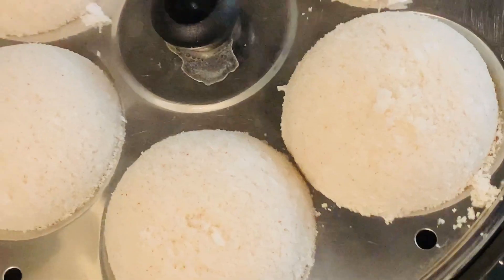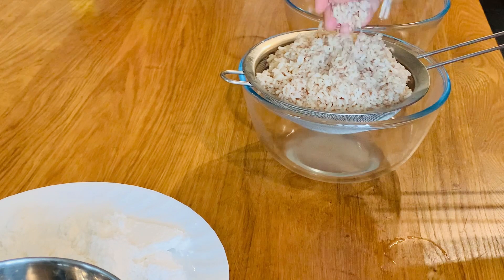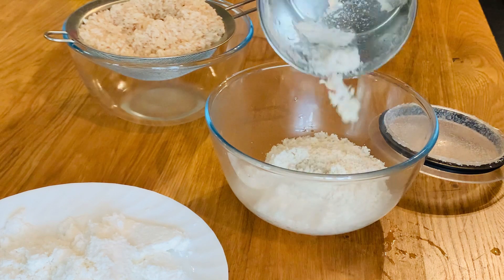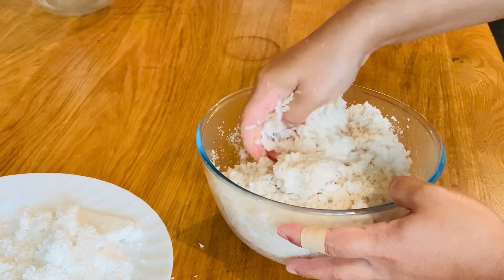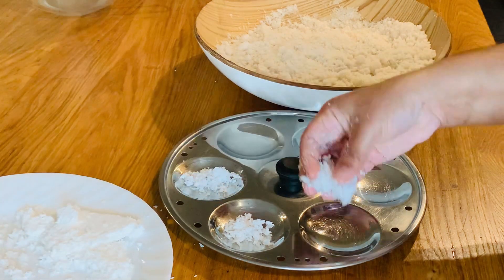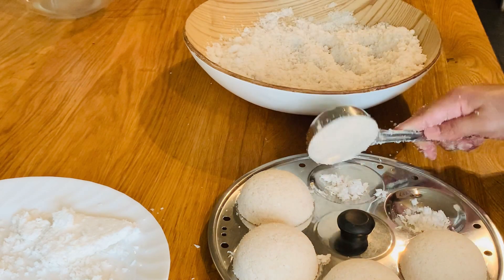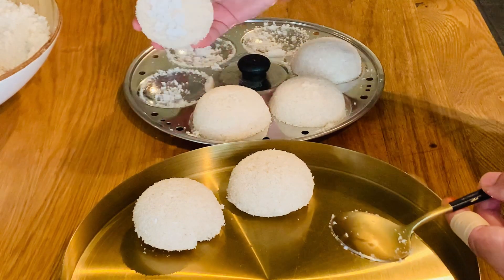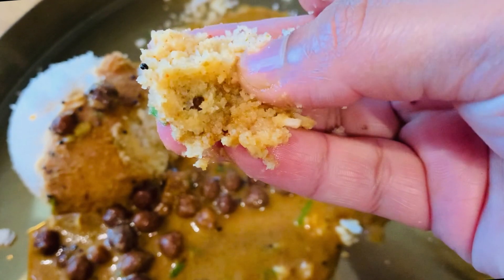പുട്ട് പൊടി ഇല്ലേലും നല്ല അസ്സല് പുട്ട് ഉണ്ടാക്കാൻ ഇങ്ങനെ മാത്രം ചെയ്താൽ മതി / Soft Puttu Recipe